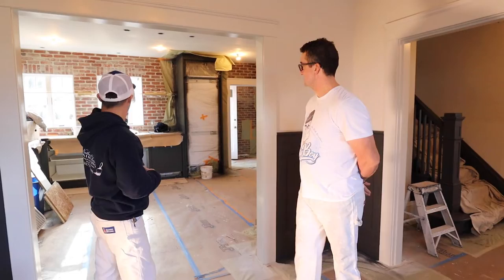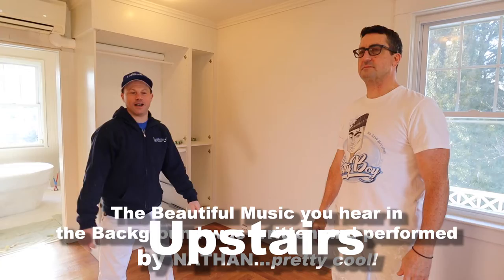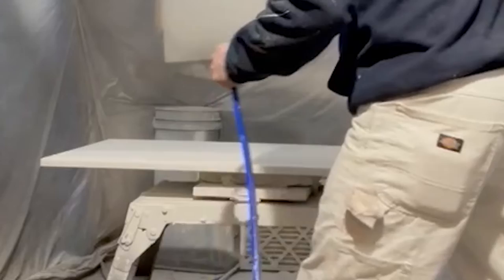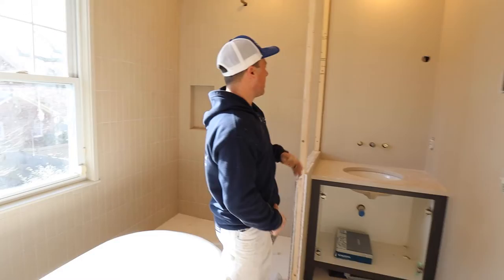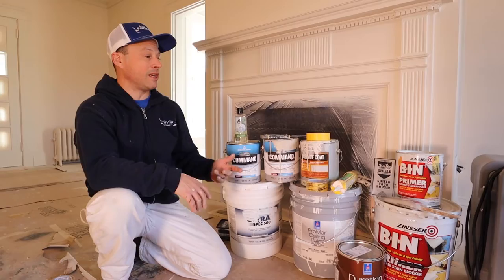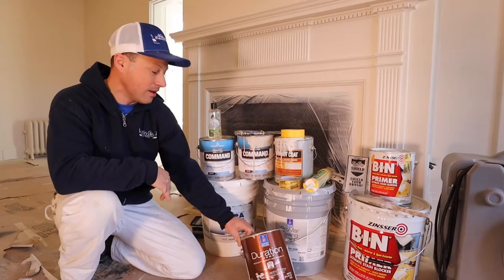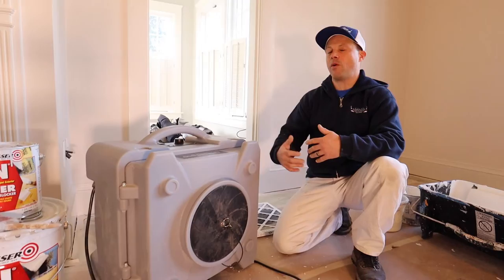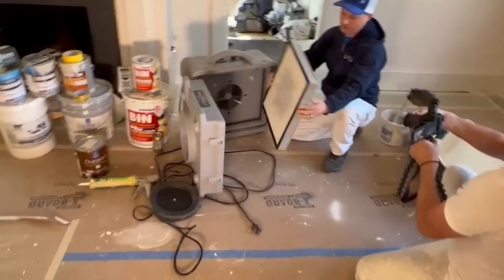4 mins with Pro Painter Nathan Olean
Brian travels to Providence, Massachusetts and works a few days with Painting Contractor Nathan Olean. We explore two of Nathan's current projects and get to know him a little better along the way. Special guest, and former Episode 3 Pro Painter Dane Carlson, also joins us and make the trip a lot more fun! Thank you Nathan & Dane for you time and contributions to our painting community!

Also, special thanks to Scott Pilkington, Justin St Germain & Tim Seaton!

Thank You Youtube for the FREE awesome music!

Thank You for that awesome sound effects.